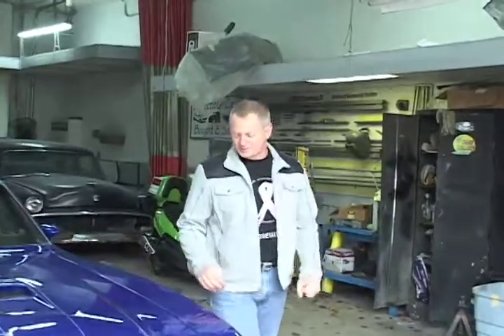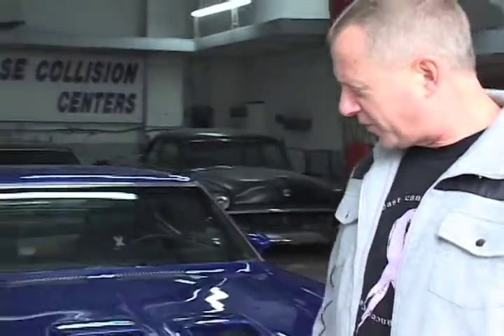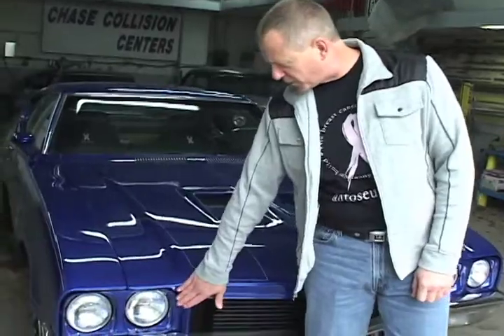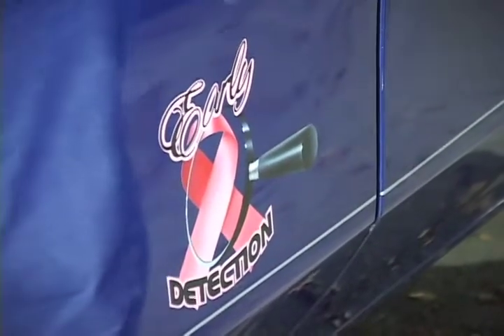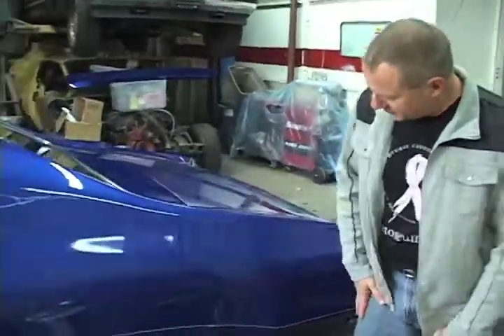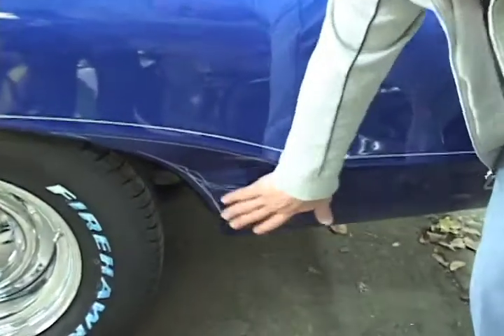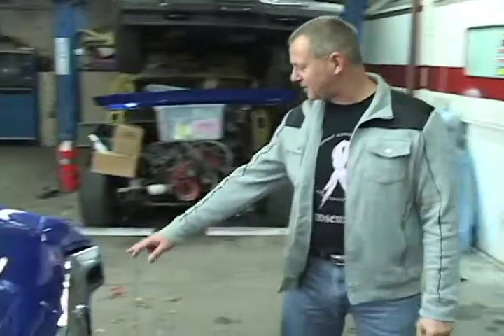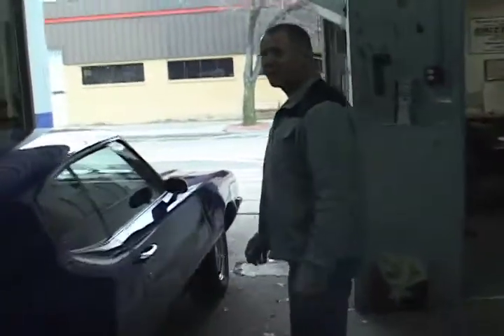Autoseum Breast Cancer Car Build Day 10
The conclusion of Mike Manning and the Autoseum crew's ten week project to restore and customize a vintage Buick Grand Sport in order to benefit breast cancer research.